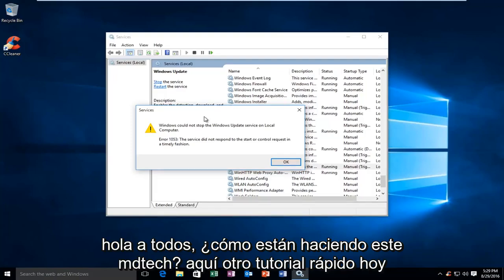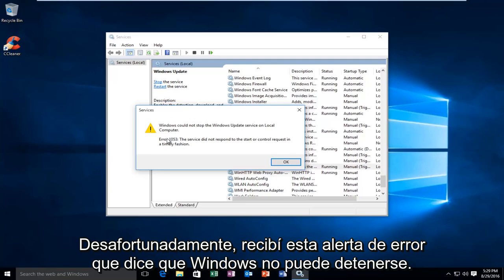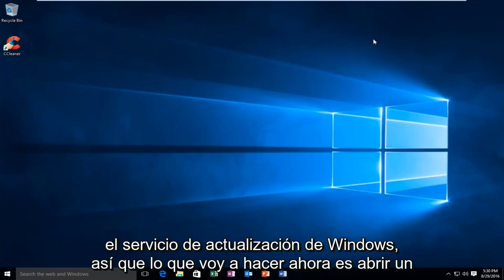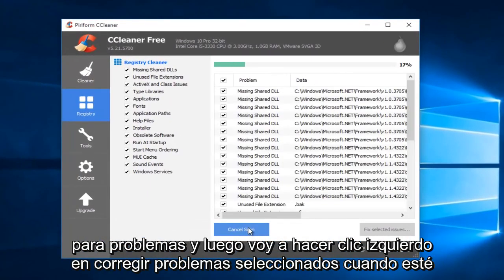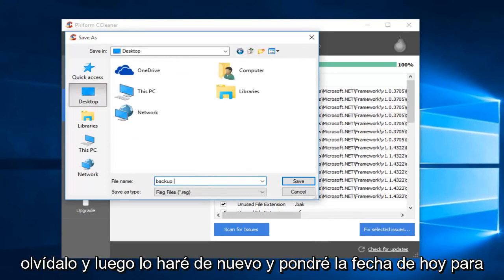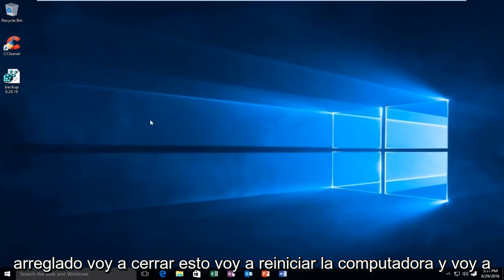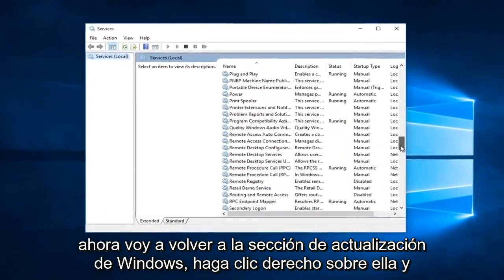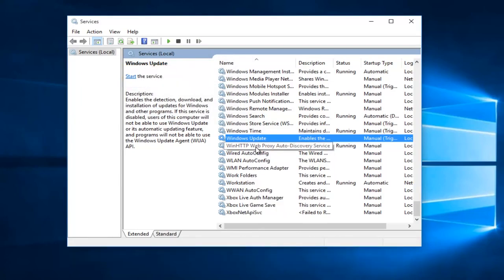Cómo corregir el error 1053: "El servicio no respondió a la solicitud de inicio o control"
Error 1053: el servicio no respondió a la solicitud de inicio o control de manera oportuna.

La página de ayuda de Windows con respecto a este error no hace un gran trabajo al explicar qué es este error y cómo solucionarlo. En este tutorial, muestro una forma rápida y fácil de resolver esta alerta de error al deshabilitar / habilitar servicios en Windows 10.

Recibe un mensaje de error "Error 1053: El servicio no respondió a la solicitud de inicio o control de manera oportuna" cuando detiene o pausa un servicio administrado de Windows.

El Administrador de control de servicios de Microsoft Windows controla el estado (es decir, iniciado, detenido, en pausa, etc.) de todos los servicios de Windows instalados. De forma predeterminada, el Administrador de control de servicios esperará 30.000 milisegundos (30 segundos) para que responda un servicio. Sin embargo, determinadas configuraciones, restricciones técnicas o problemas de rendimiento pueden hacer que el servicio tarde más de 30 segundos en iniciarse y se informe al Administrador de control de servicios.

Al editar o crear el valor DWORD de ServicesPipeTimeout, el período de tiempo de espera del Administrador de control de servicios se puede anular, lo que le da al servicio más tiempo para iniciarse e informar al Servicio.